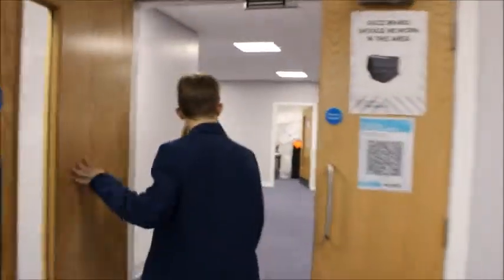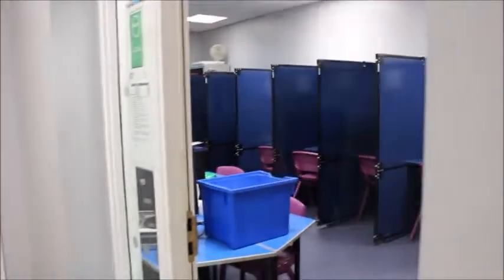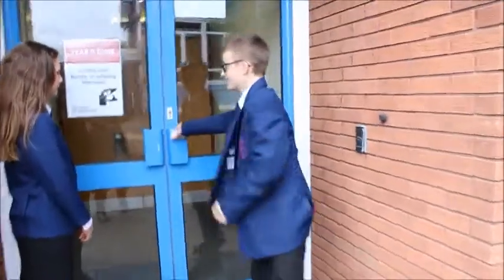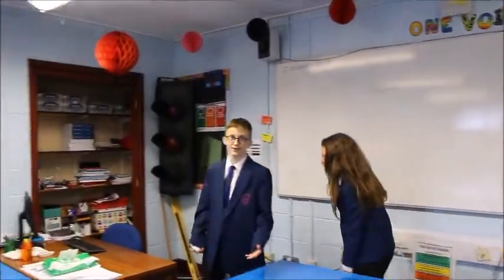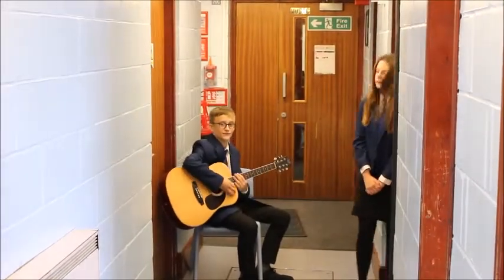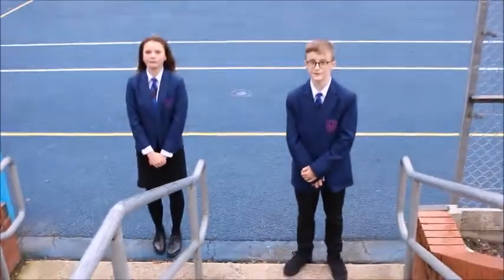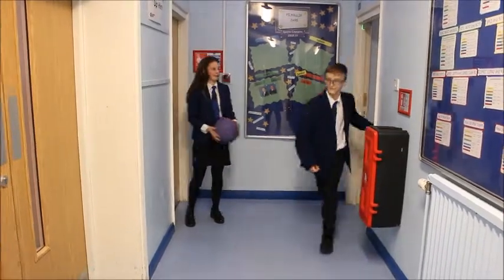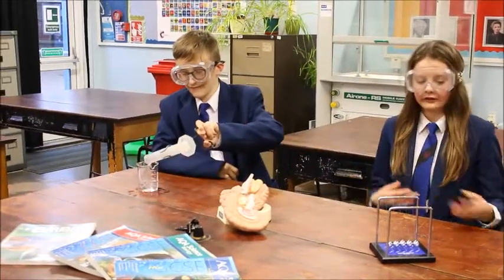Virtual Tour With Year 8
Our Year 8 students show you around our Academy. To find out more, please view our Admissions